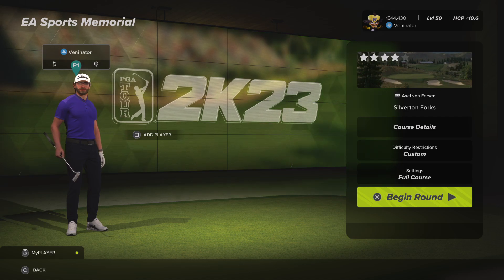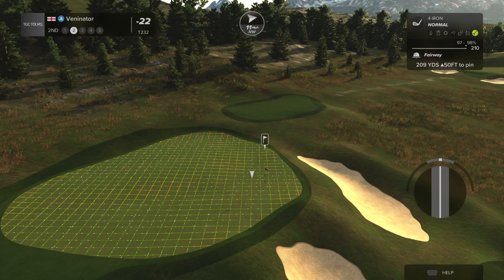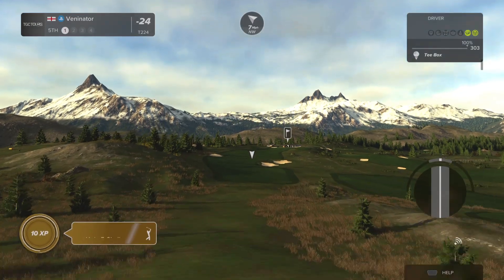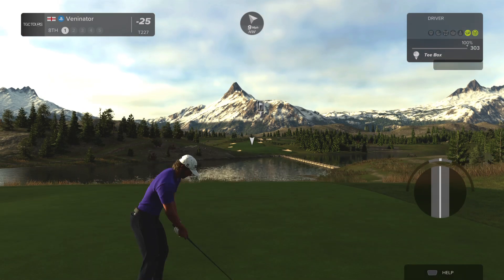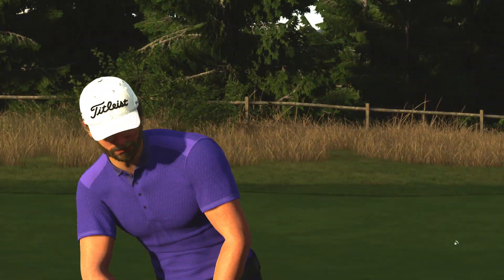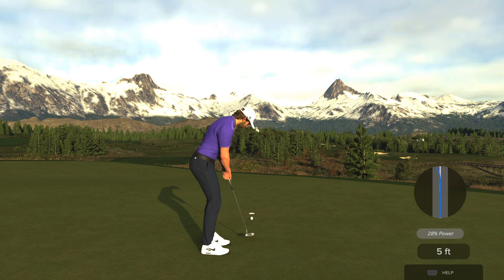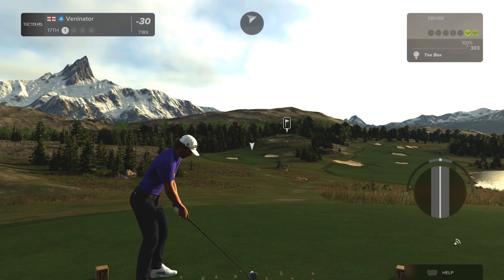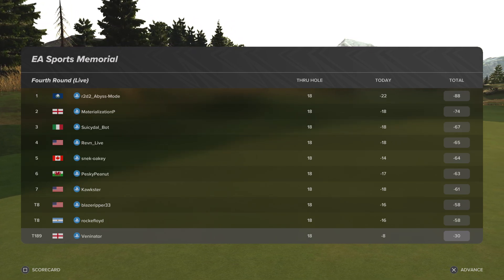TGC Tours CC-G Round 4 EA Sports Memorial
We had a great 3rd round and look like we are heading in the right direction!

Can we finish the event with another positive round and go into the final TGC Tour event on a high?

Let's do our best!